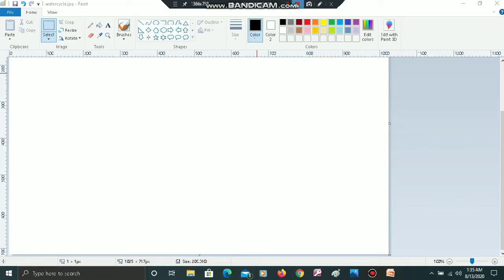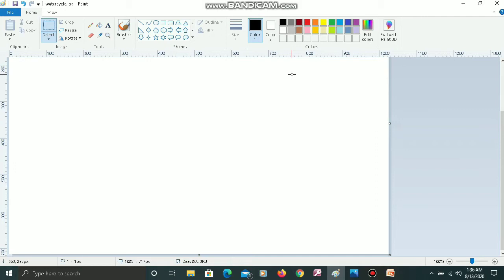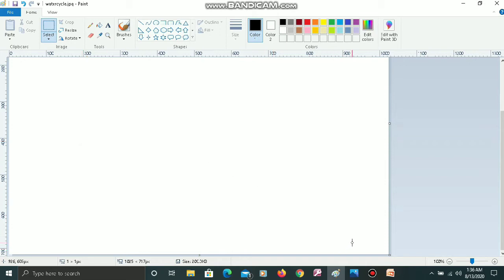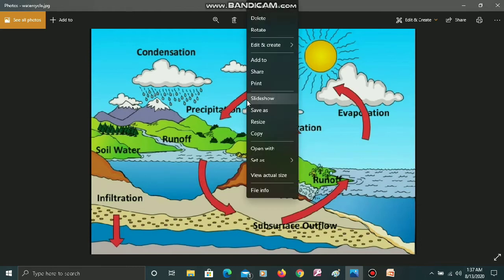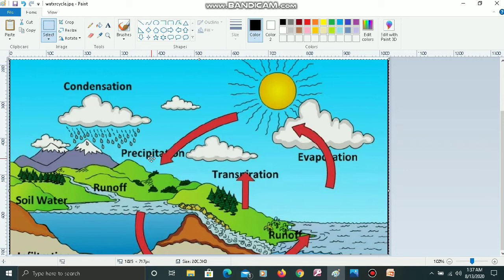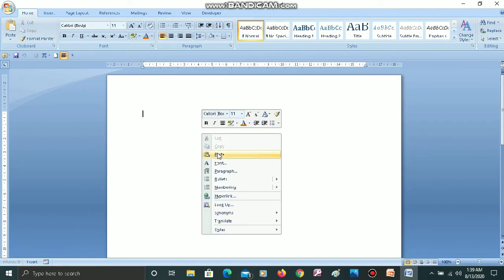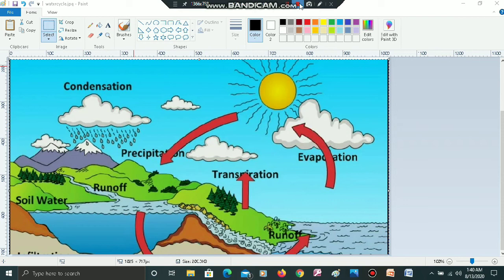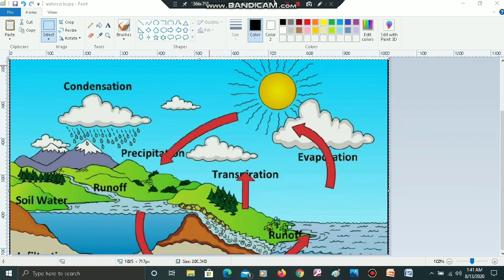Class 3rd computer chapter 3 MS Paint Lecture-2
Using Paste, cut and copy in Paint.